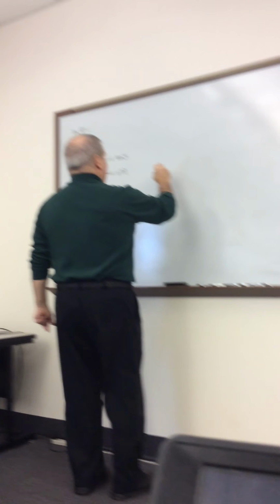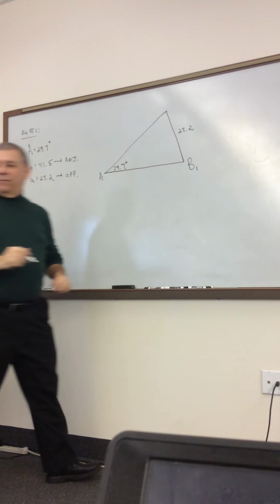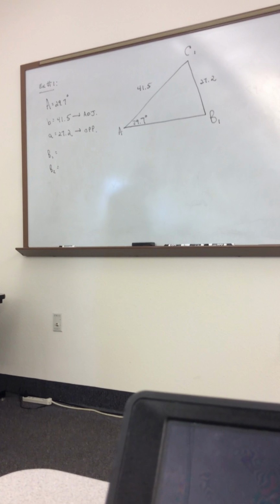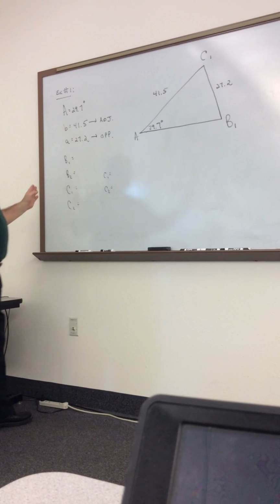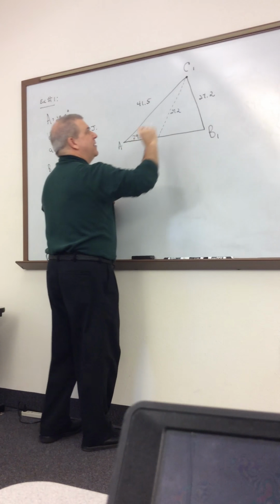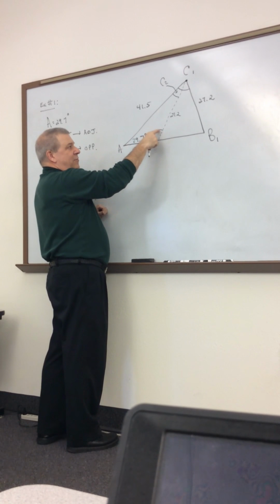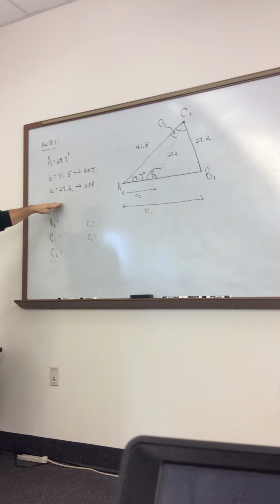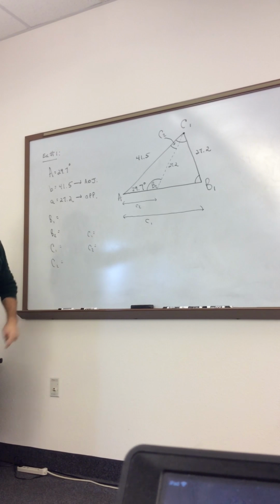February 22, 2017 Math part 1